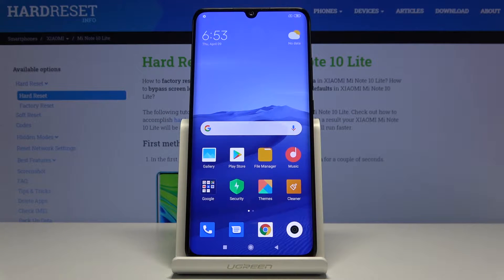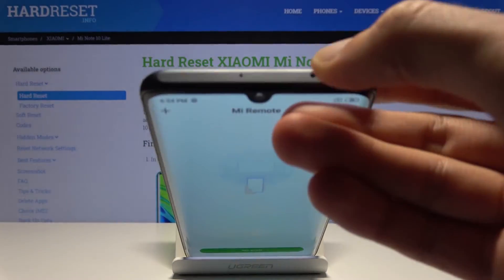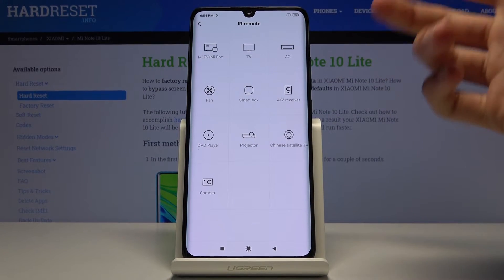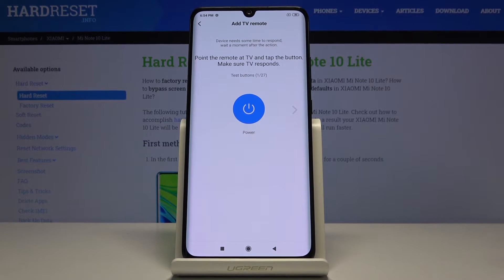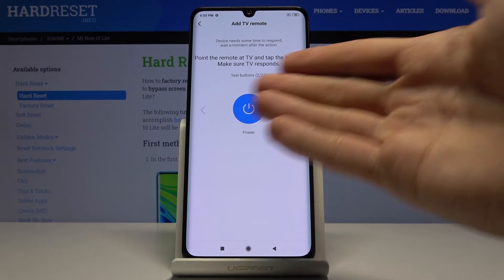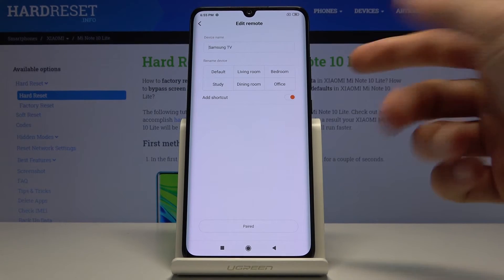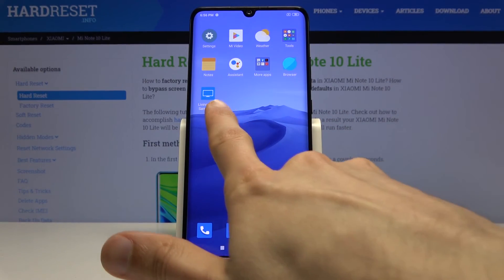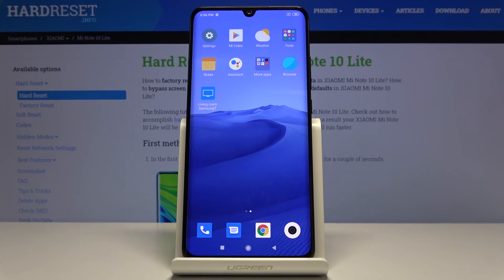Mi Remote: How to Add Remote to Xiaomi Mi Note 10 Lite?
Let's find out how to turn your Xiaomi Mi Note 10 Lite into a remote control. Watch the following tutorial and smoothly activate Mi Remote feature. Watch this step by step tutorial and easily use your Xiaomi as a wireless remote. Check out how to take control over your remote. Make your life easier and enjoy!

How to Add Remote to Xiaomi Mi Note 10 Lite? How to Set Up Remote in Xiaomi Mi Note 10 Lite? How to Enable Remote in Xiaomi Mi Note 10 Lite? How to Customize Remote in Xiaomi Mi Note 10 Lite? How to Add Remote to Xiaomi?